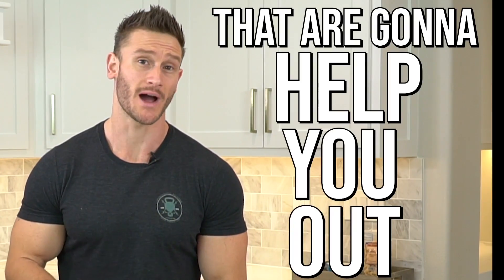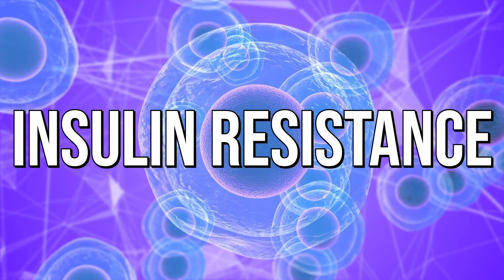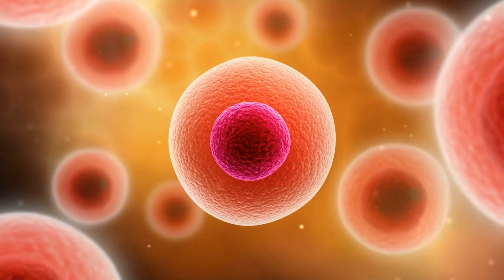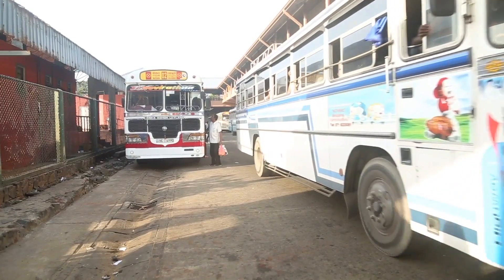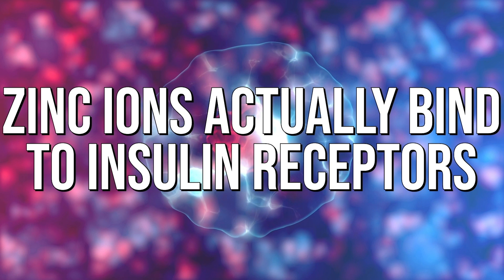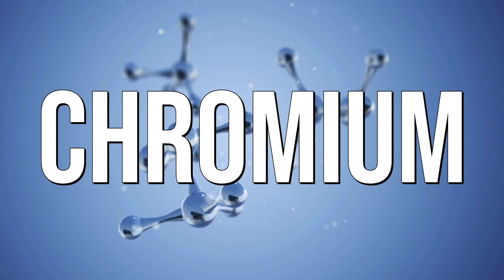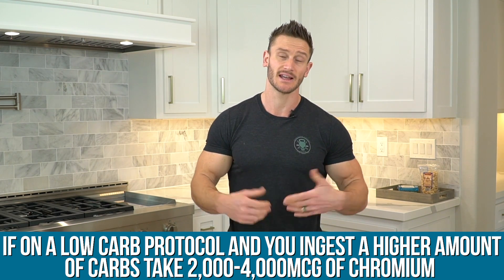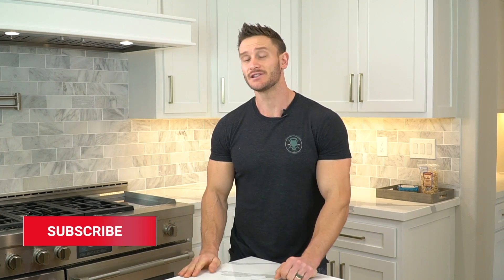Worried About Insulin Resistance? THESE 4 Supplements are Shown to Improve it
Get MY Recommendation on Groceries Delivered to Your Doorstep with Thrive Market

Insulin-Mediated Glucose Uptake

The molecular mechanisms of insulin-mediated glucose transport are intensively studied - GLUT4 (glucose transporter type 4) is a glucose transporter responsible for glucose uptake into adipocytes and muscle tissue

Importantly, in case of insulin resistance and type-2, the amount of GLUT4 is decreased and its translocation is impaired

Insulin resistance is characterized by inefficient mitochondrial coupling, low level of ATP, and the formation of excess amount of ROS

A study published in The Journal of Cachexia, Sarcopenia and Muscle, shows that astaxanthin stimulates mitochondrial biogenesis in insulin resistant muscle via activation of AMPK pathway*

Astaxanthin

Astaxanthin accumulation in skeletal muscle has been shown to reduce hyperglycemia and ameliorate insulin secretion and sensitivity by improvement of glucose metabolism and β-cell dysfunction by GLUT4 regulation

Astaxanthin administration increases the translocation of GLUT4 transporter and PGC-1α, which increases the level of GLUT4

Study - Asia Pacific Clinical Nutrition

This double blind, randomized, placebo controlled study included 41 patients ranging from 30 to 60 years of age with type 2 diabetes who were not on insulin therapy.

Each patient consumed 8 mg of astaxanthin or placebo daily for 8 weeks. As a result, the astaxanthin group demonstrated an increase in adiponectin concentration and reduced visceral body fat, triglycerides, LDL cholesterol, and systolic blood pressure.

Zinc

Zinc ions can bind to insulin receptors and activate insulin signaling pathways

Believed that zinc ions inhibit glycogen synthase kinase-3beta (GSK-3beta), serine/threonine protein kinase linked with insulin resistance and type 2 diabetes

Study - Journal of Diabetes

After a year, 25% of the placebo group developed type 2 diabetes and of the zinc group, 11 percent developed type 2 diabetes.

The zinc group also had a lower fasting plasma glucose, oral glucose tolerance test, homeostatic model assessment of insulin resistance as well as lower scores for total and LDL cholesterol. There was also “significant improvement” in beta cell function seen in the zinc group

Additional

Zinc in pancreatic beta cells binds to several insulin molecules, six to be exact, forming what’s called an insulin hexamer for storage - insulin is produced and stored in the body as a hexamer (a unit of six insulin molecules)

Chromium

In the presence of insulin, the chromodulin molecule changes shape and location in the cell, triggering activation of a vital glucose transporter molecule called GLUT4

Study - The International Journal for Vitamin and Nutrition Research

This study investigated the effects of chromium picolinate on elderly diabetic patients within a rehabilitation program.

Lithium

A study from the journal Diabetes found that lithium increases in glucose transport activity and causes a modest increase in insulin responsiveness

Although the authors concluded, “the effects of lithium on glucose transport and metabolism in skeletal muscle are strikingly similar to the persistent effects of exercise. These results support the possibility that lithium might be useful in the treatment of insulin resistance in patients with non-insulin-dependent diabetes mellitus.”

When skeletal muscle tissues are treated with lithium, the levels of cell surface GLUT4 protein contents are increased